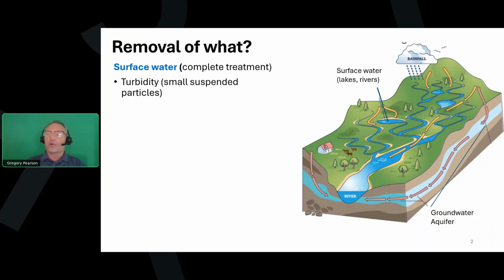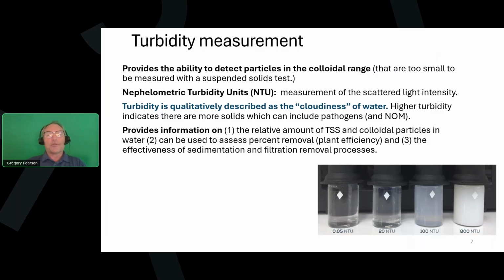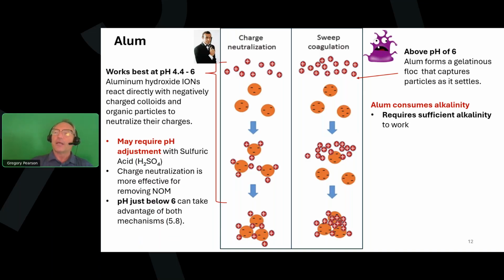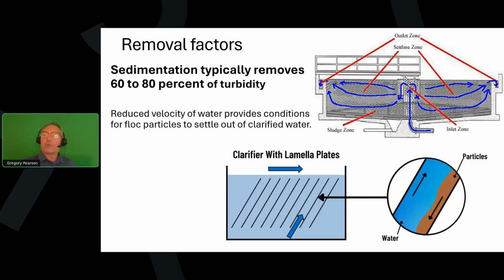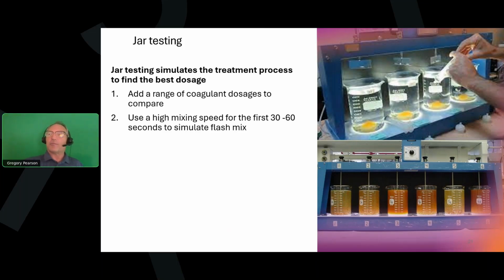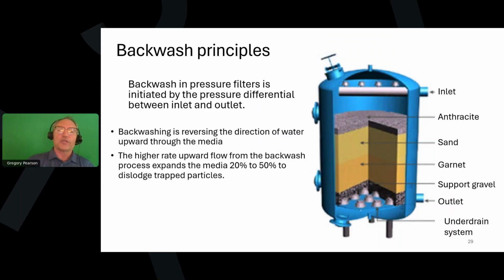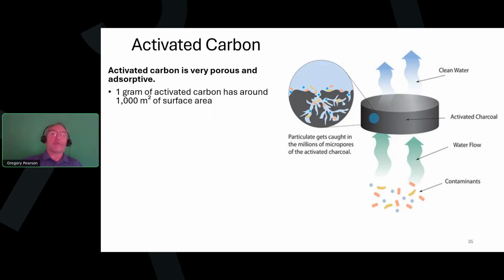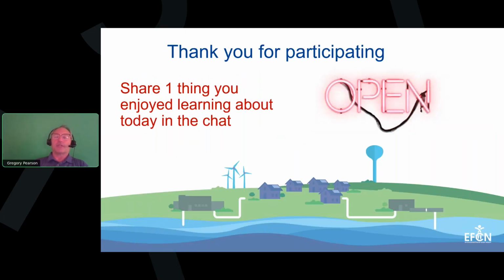Webinar | Water Filtration and Removal Processes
This 1-hour webinar covers filtration concepts used to remove contaminants from drinking water sources. Viewers will achieve the following learning objectives:

- Explain how surface water plants remove turbidity from drinking water sources
- Describe how oxidation-filtration plants function to remove contaminants such as iron and manganese
- Discuss the filtration mechanisms of adsorption and straining
- Explain how ion exchange and sorption media types can be used to remove drinking water contaminants
- Analyze water quality impacts prior to and after filtration treatment processes

Join us to enhance your grasp of filtration technologies and their impact on contaminant removal and water quality performance.

Presenter: Gregory Pearson, Water & Wastewater Trainer, Great Lakes Environmental Infrastructure Center